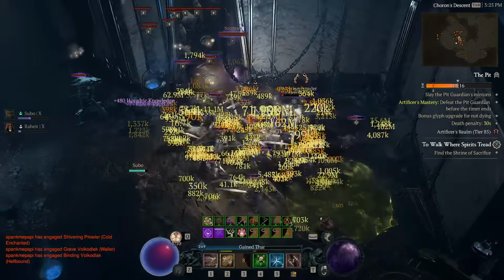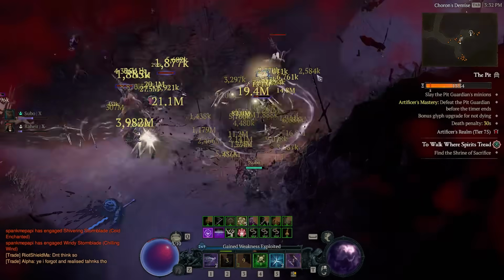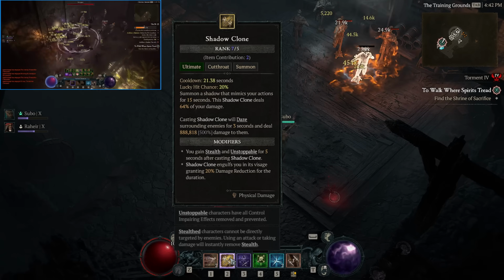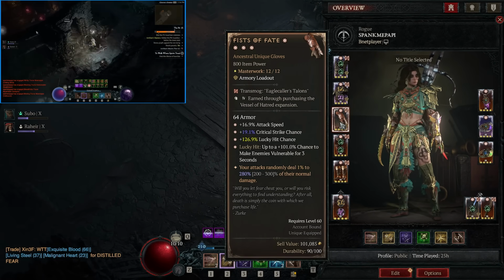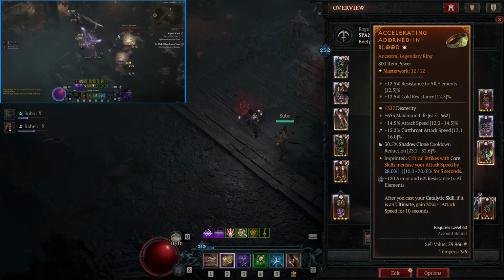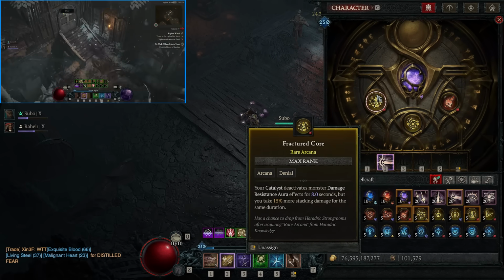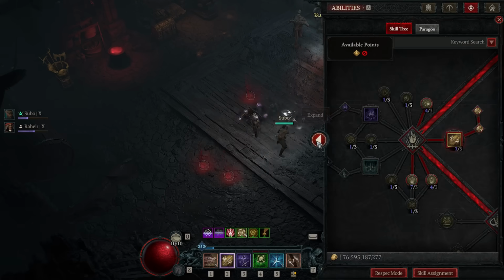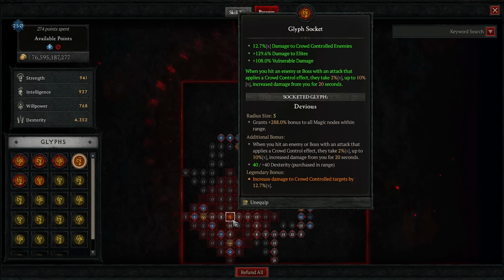My Favorite Rogue Build Of All Time - Twisting Blades Endgame Guide!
This is my favorite rogue build of all time. Being fast, fun, and insanely strong. It's twisting blades baby, and it's stronger than ever.

Crimson Market is giving away yet another insane PC, check it out

In Diablo 4 Season 9 you will find my build planners